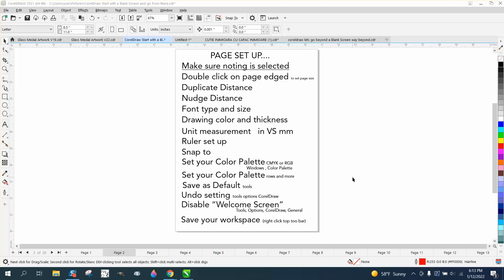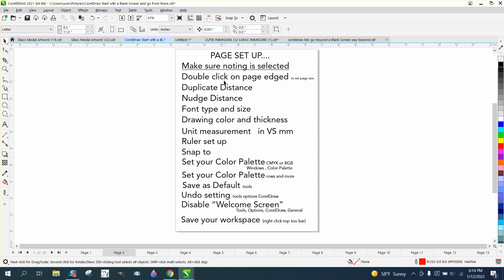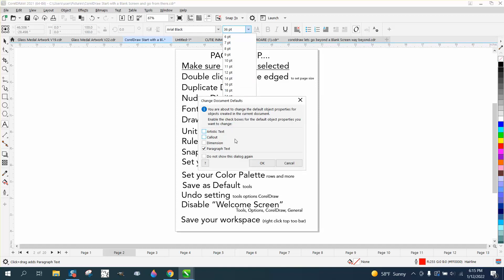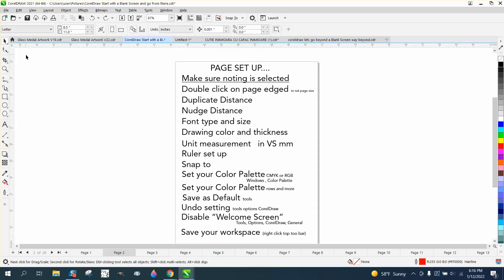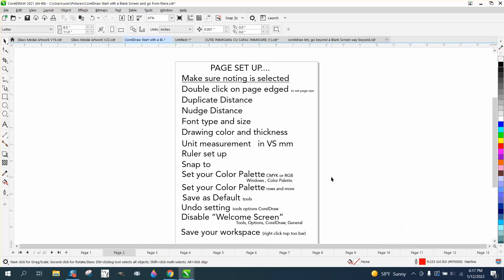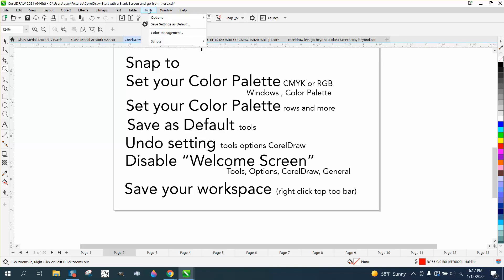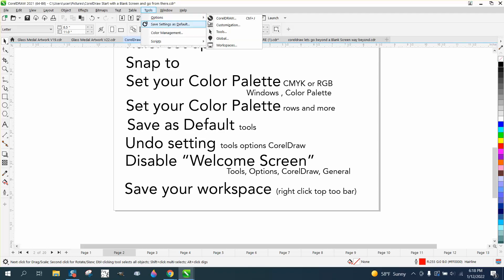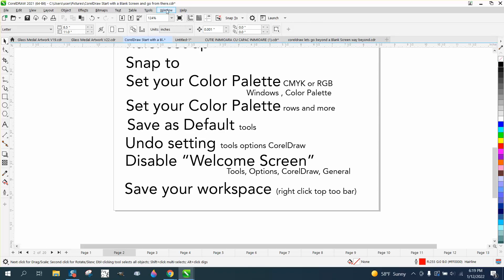Corel Draw Tips & Tricks Beginner Part 1 Page Set up